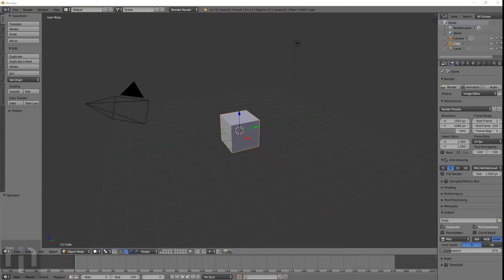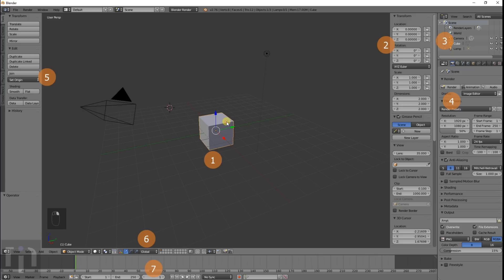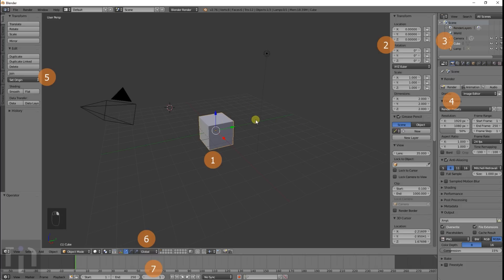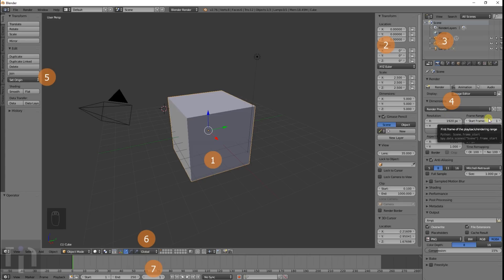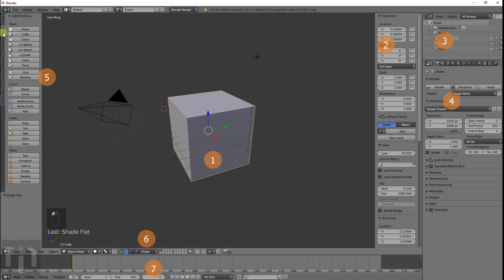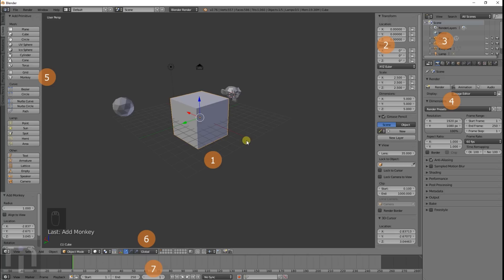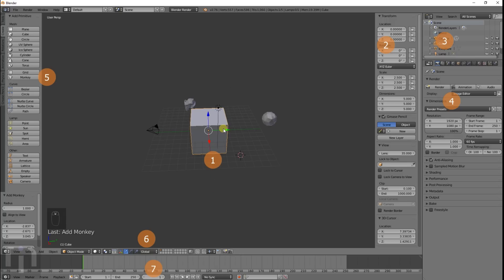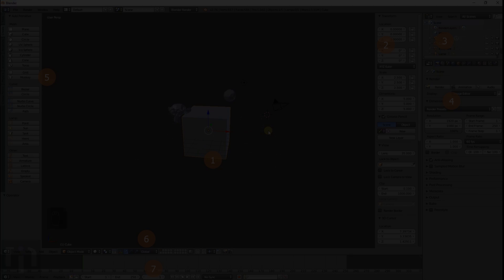Blender Introduction Tutorial #001 The Basics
This is just me explaining the basics of Blender.  I plan on starting from the very beginning to where I am at now with my skill level.  I still have quite a lot to learn myself, however, I have become pretty decent at modeling.